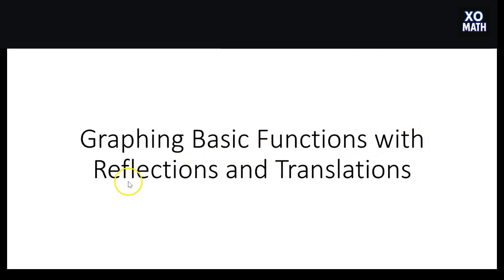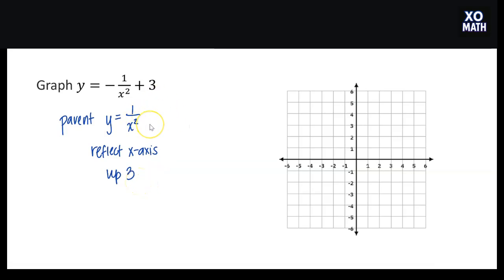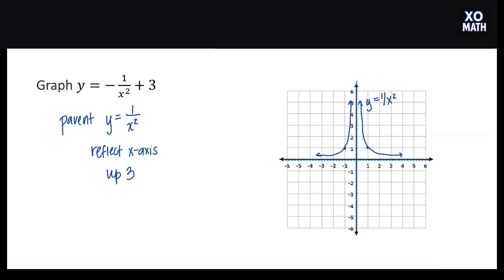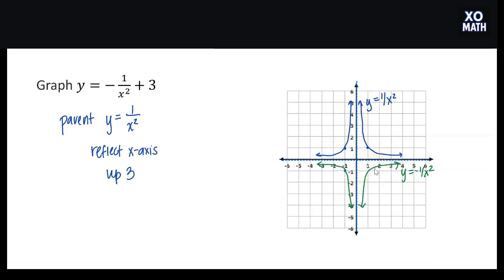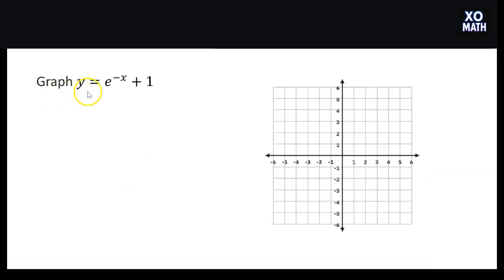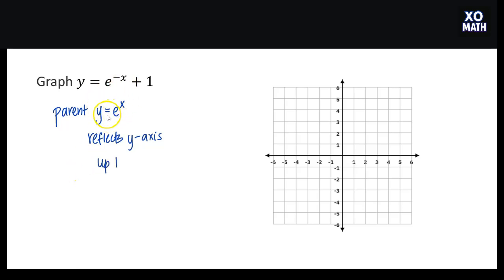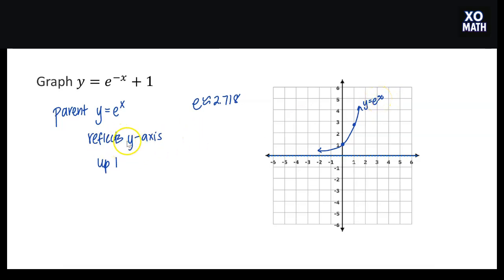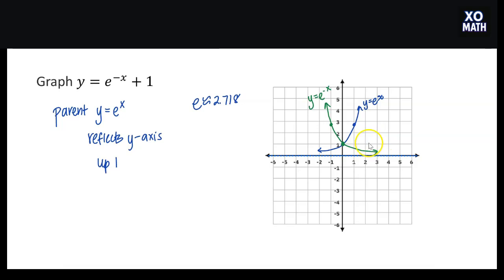Graphing using Reflections and Shifts | Step by Step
In this graphing refresher lesson, we graph two functions step by step using the parent function and applying transformations:
– y = -1 over x^2 + 3
– y = e to the x + 1

You’ll see how to:
– Recognize the parent function
– Apply reflections across the x-axis and y-axis
– Identify vertical translations like moving up three units or one unit
– Shift horizontal asymptotes
– Plot key points and sketch the final graph

We reflect and translate each parent function, including 1 over x^2 and e to the x.
We adjust for negatives in front of the function or in front of x, and we move graphs up when there's a constant outside the function.